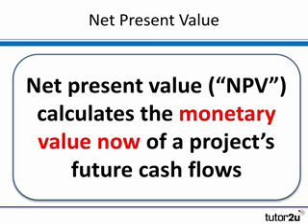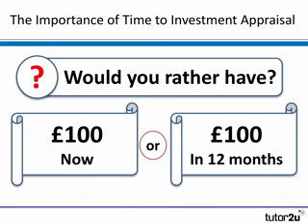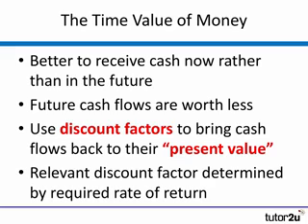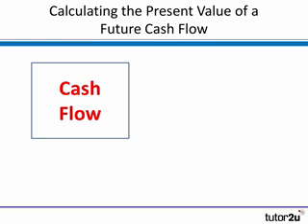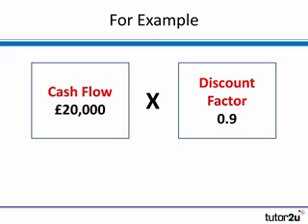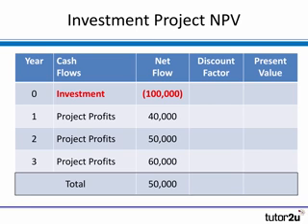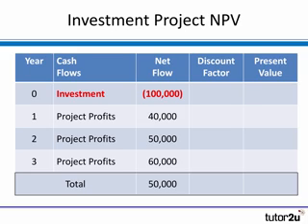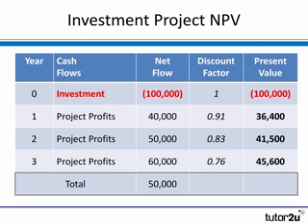Business Mathematics (Investment Appraisal 1 ~ NPV Technique)